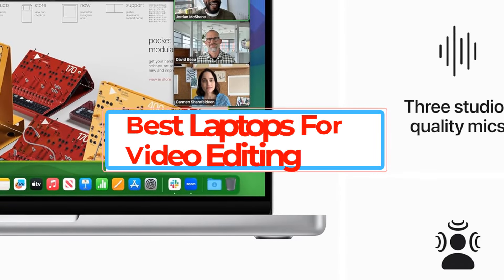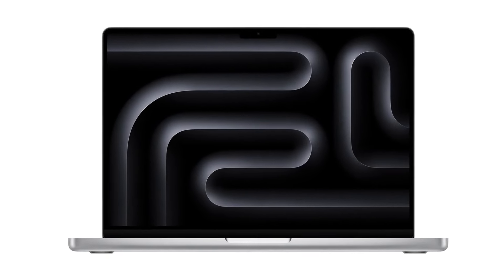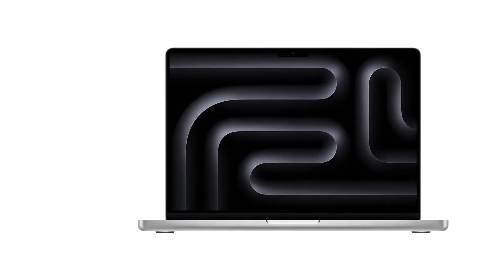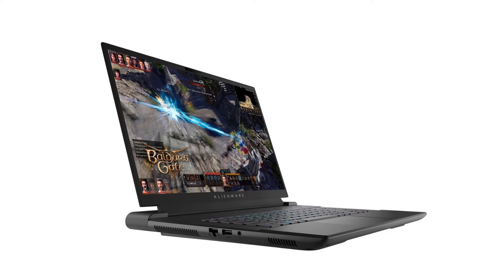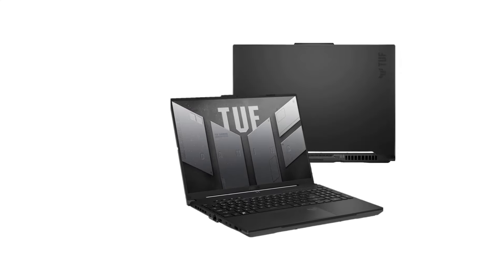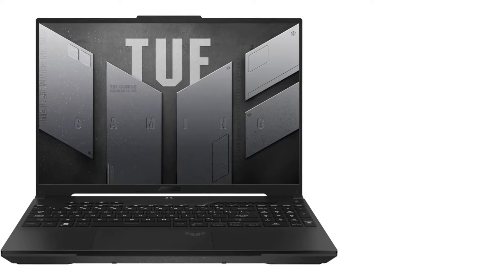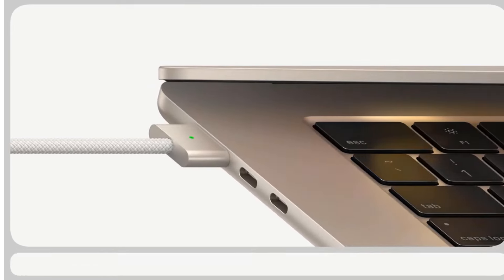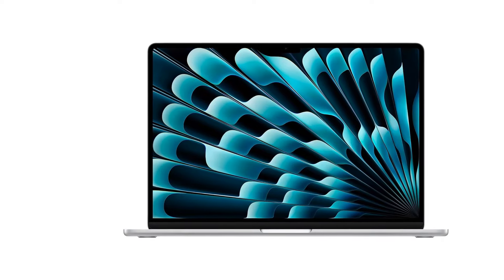TOP 5: Best Video Editing Laptop 2024 - Video Editing Laptop Reviews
owners.